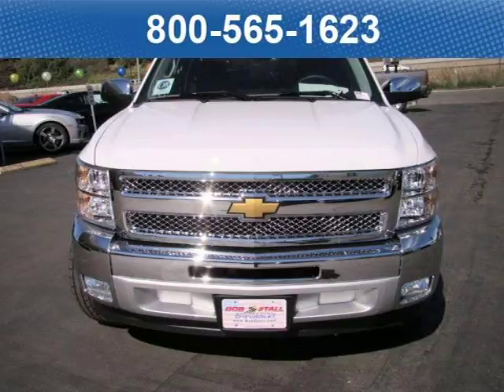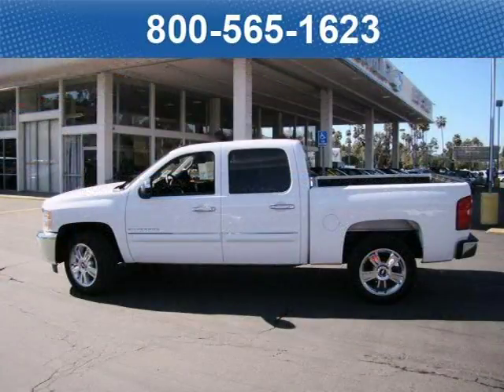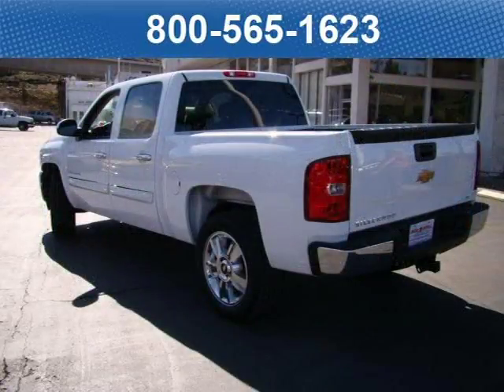2012 Chevrolet Silverado 1500 Crew La Mesa CA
Price: $ 35,770
Mileage: 0
Trim: Short Box LT
Body Style: Pickup
Ext. Color: Summit White
Int. Color: Ebony Cloth
Engine: 5.3L, V-8, Flex Fuel, SFI, V-8
Drive Type:
Fuel Type:
Doors:
Stock No.: 125224
VIN: 3GCPCSE03CG197319